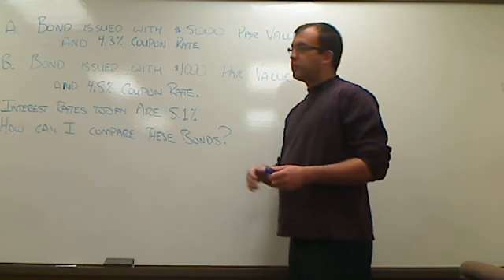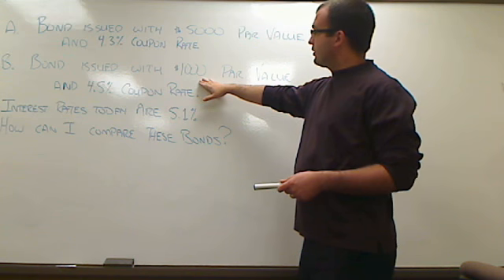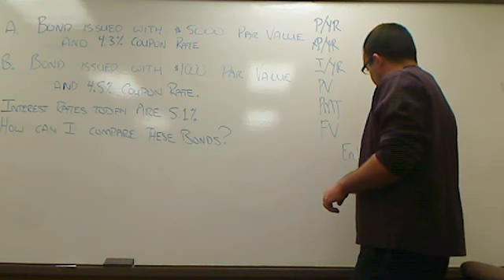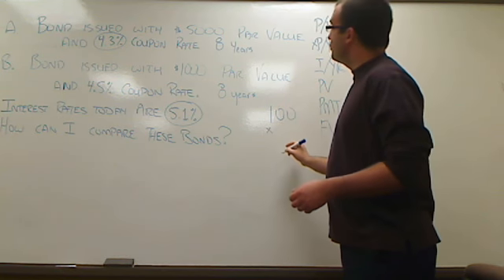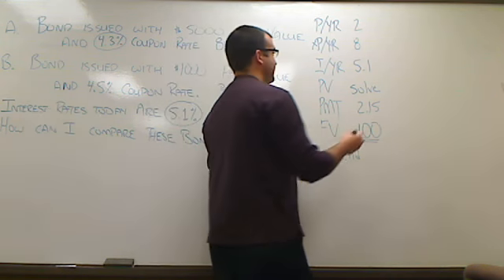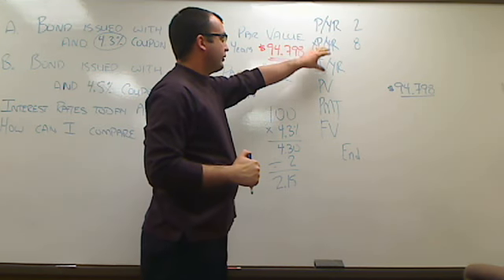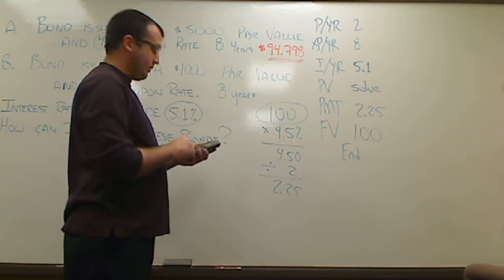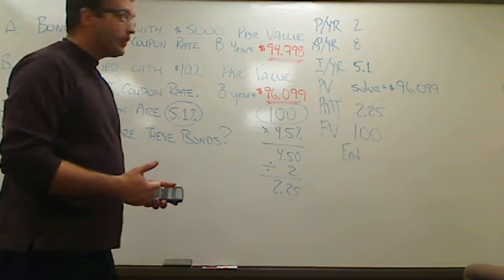FPE 1 Exam Prep Bond Question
Bond Pricing Explanation